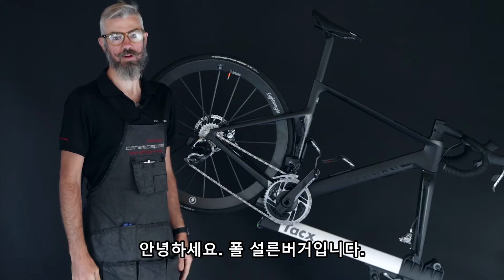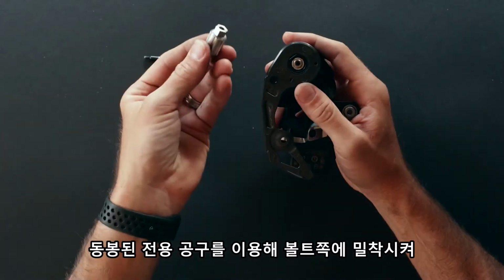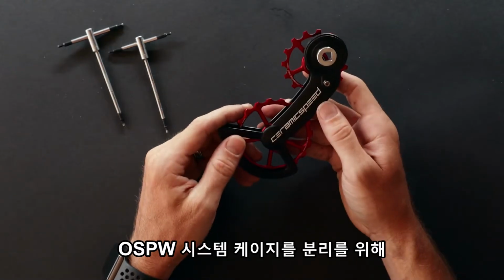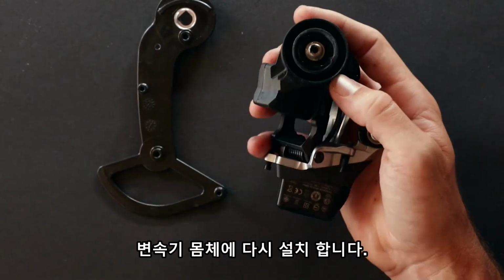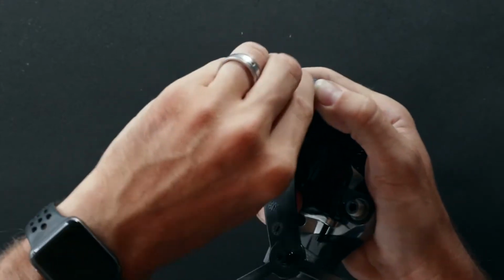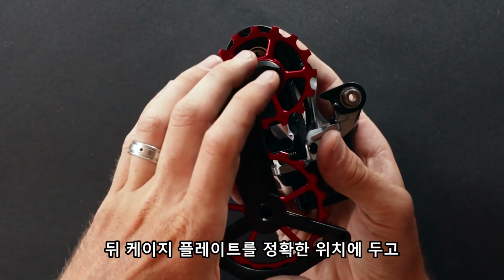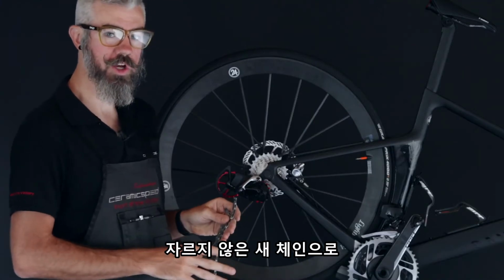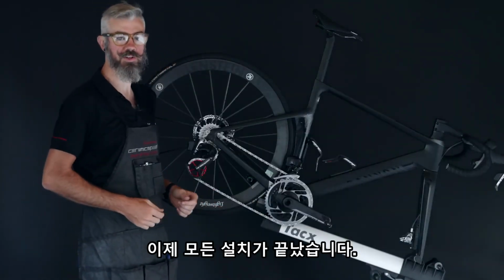CERAMICSPEED OSPW System SRAM Red/Force eTap AXS 설치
CERAMICSPEED OSPW System SRAM Red/Force eTap AXS 제품의 설치 안내 영상입니다.
세라믹스피드 OSPW 스램 AXS 빅풀리 장착 가이드 영상

- 세라믹스피드 공식디스트리뷰터
  (주)윅스인터내셔널